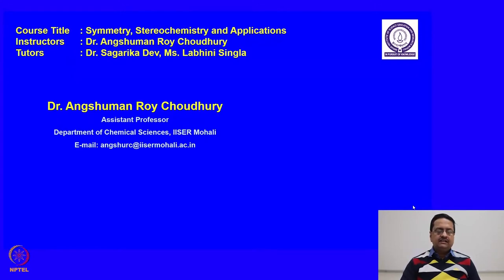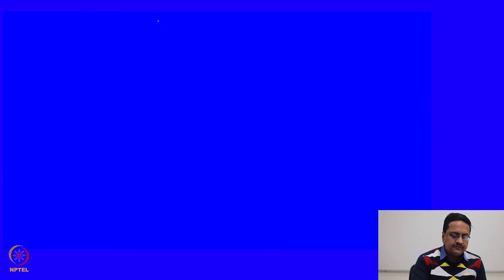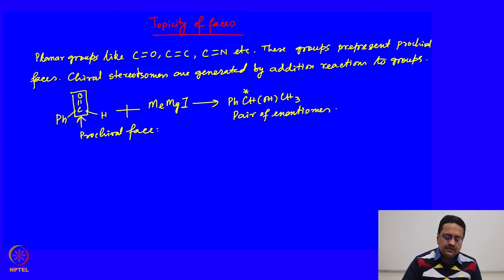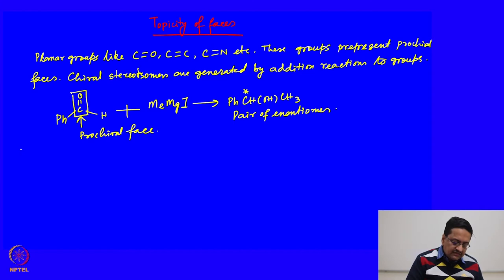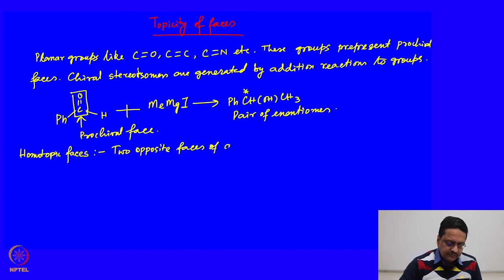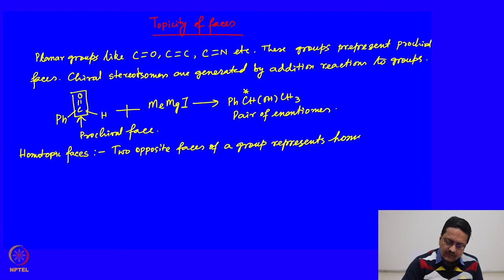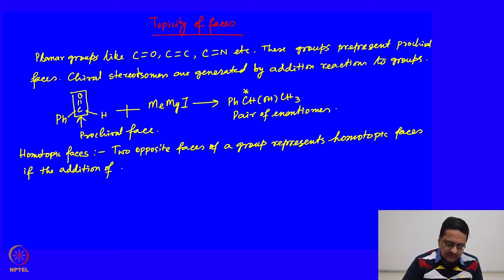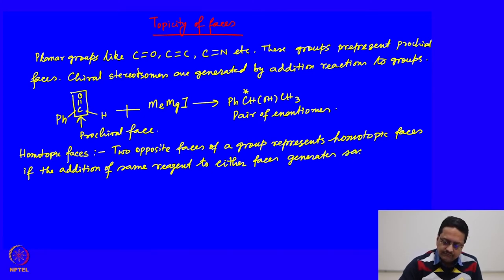Topicity of Faces.